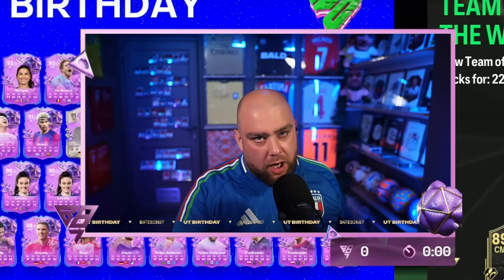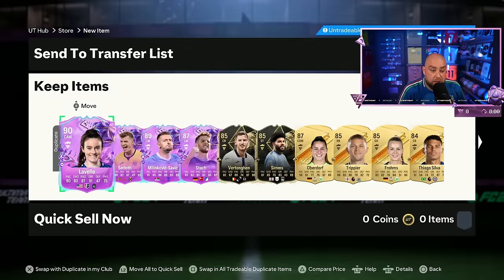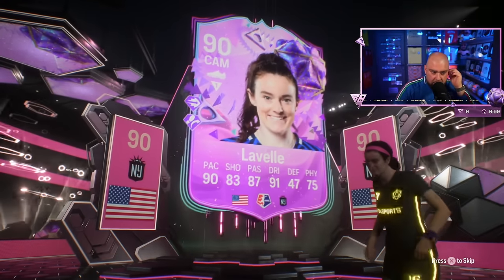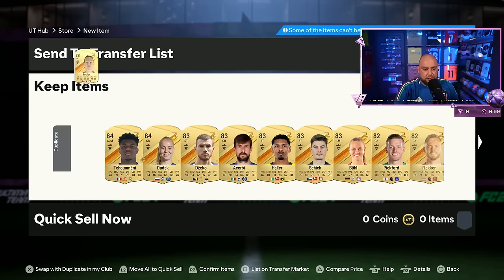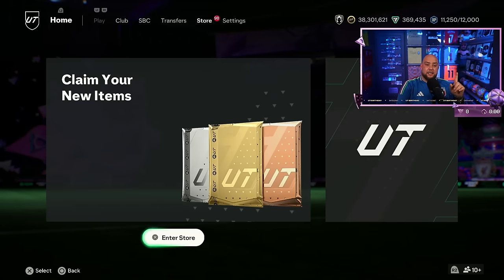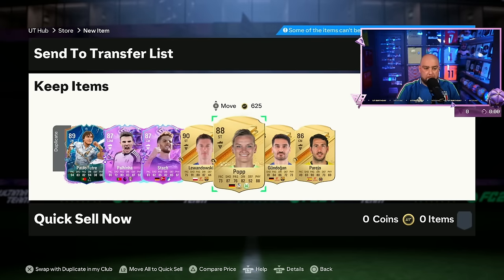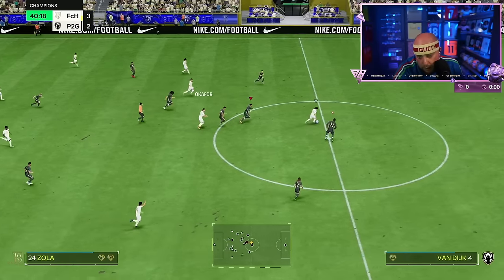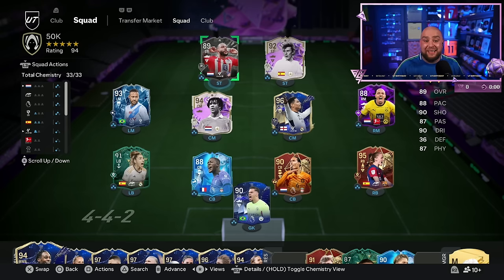50K FC Points Decide My Team w/ 94 ULTIMATE BIRTHDAY GULLIT!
50K FC Points Decide My Team w/ 94 ULTIMATE BIRTHDAY GULLIT!